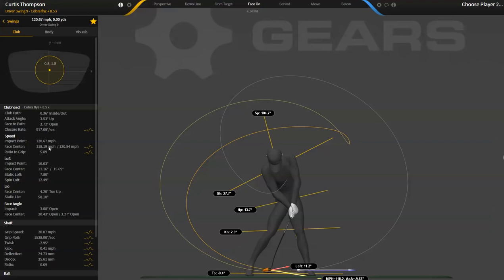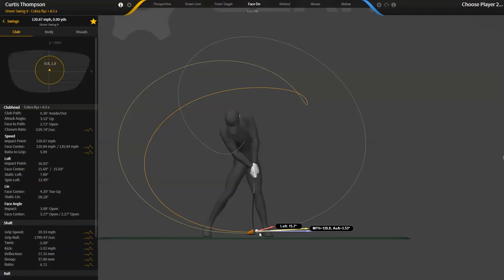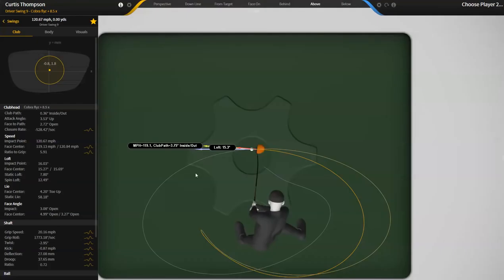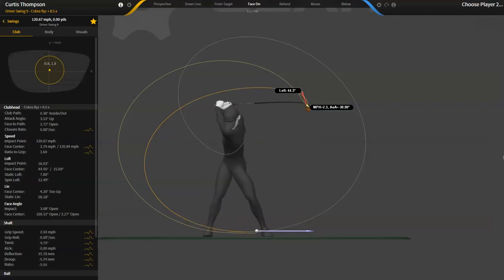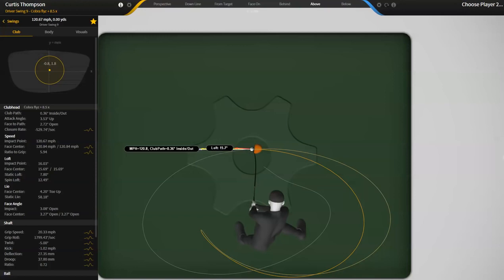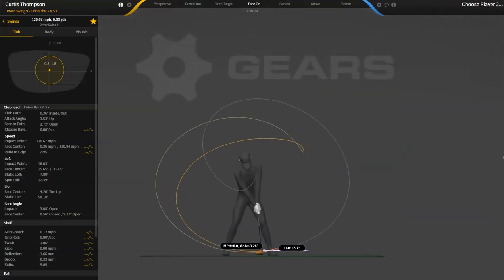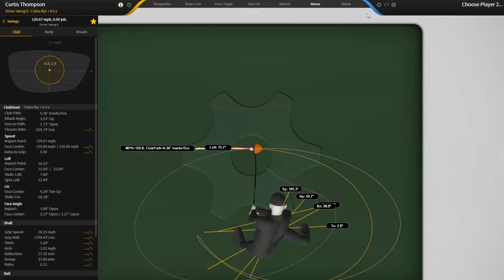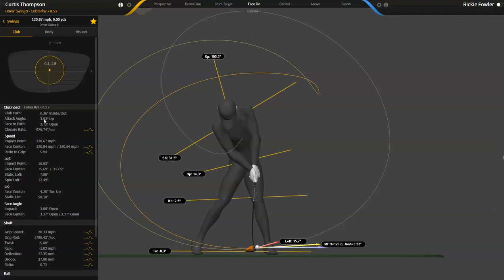Gears Golf - Defining Clubhead Path